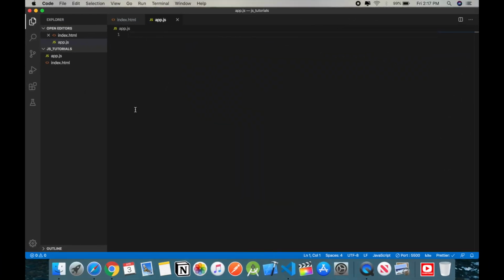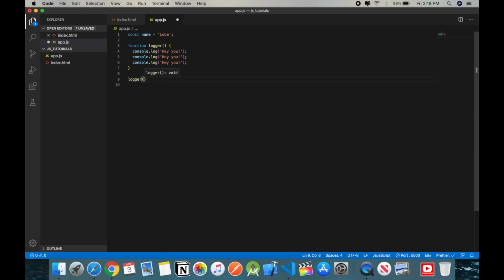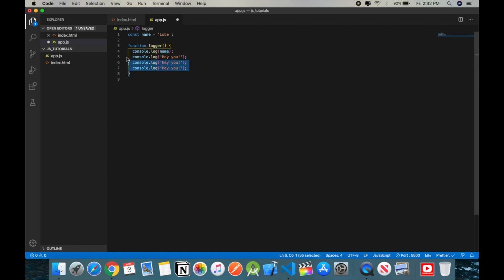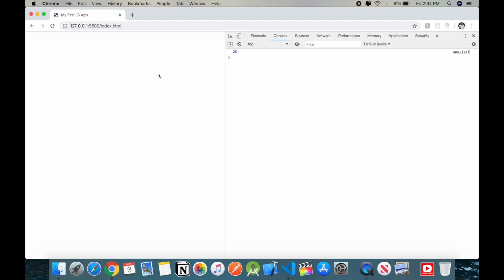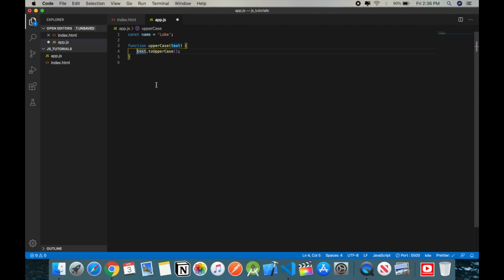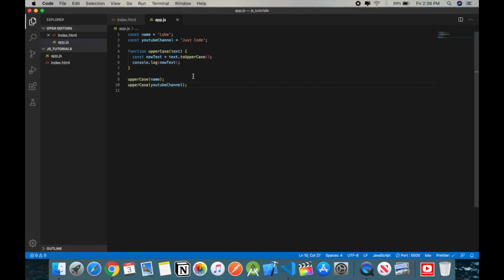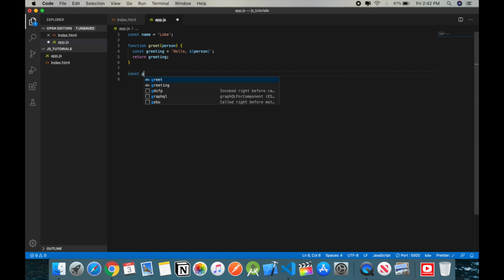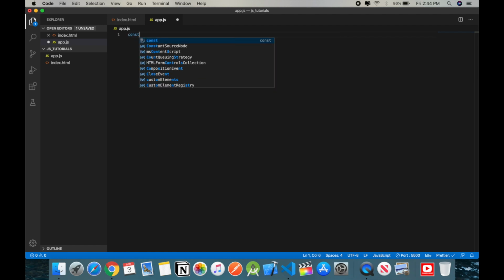Functions in JavaScript - Beginner Tutorial [2020]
In this series of videos we cover the basics of JavaScript programming for absolute beginners, no previous programming knowledge is required so you can just get started. We learn how to code modern JavaScript with ES6.
In this video we cover functions and parameters.

Topics:
How to create and call a function
Function scope and global scope
Passing parameters
Returning data
Different ways in which to create functions